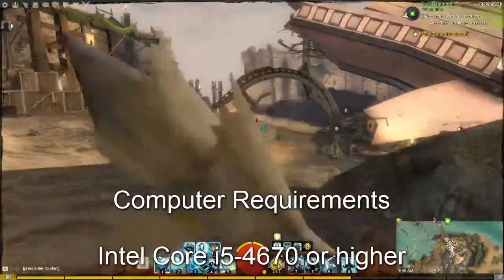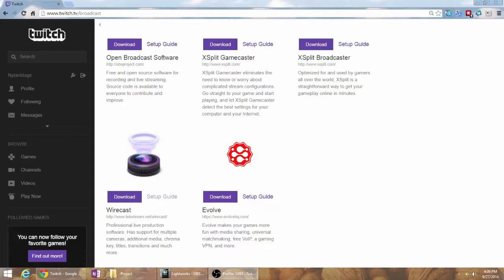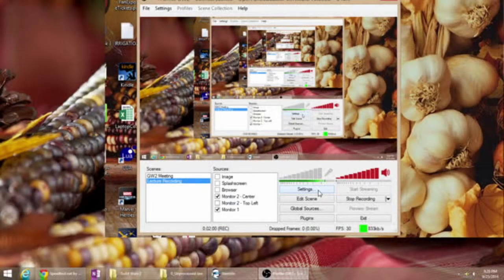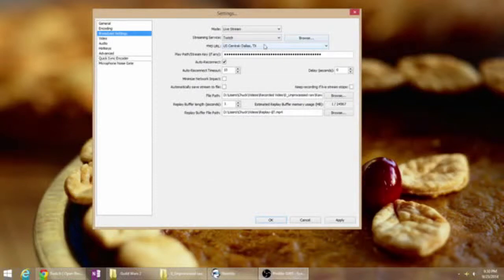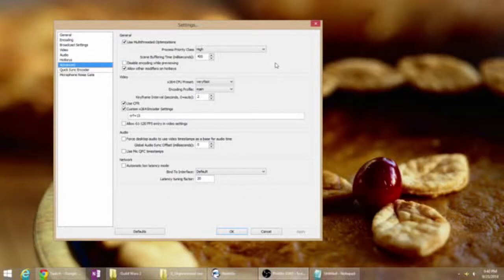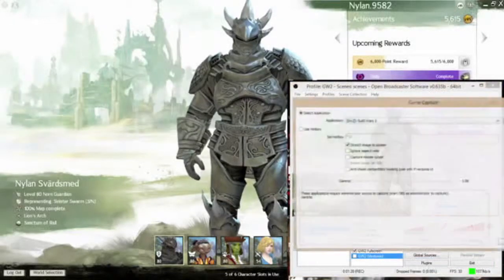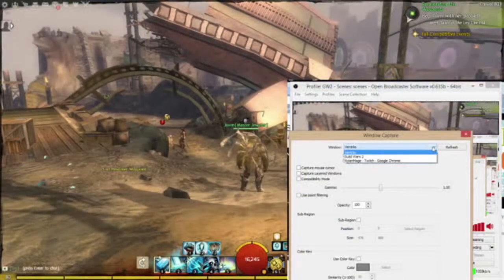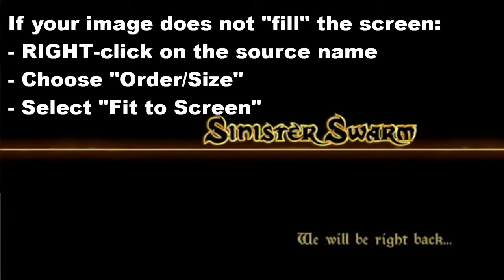Open Broadcast Software How To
Written specifically with our Bees in mind, this 20 minute video describes how to set up Open Broadcast Software for streaming to twitch.tv or recording for personal use.